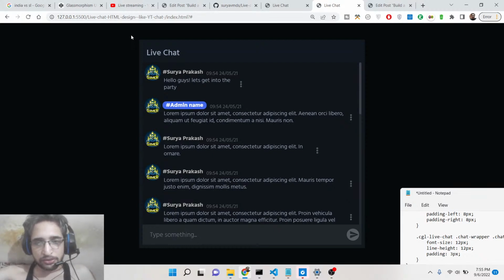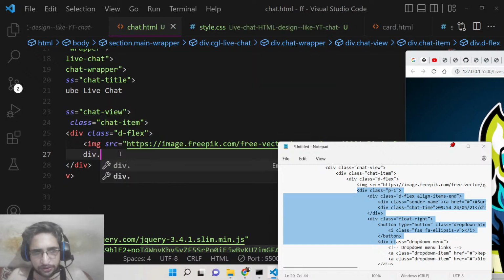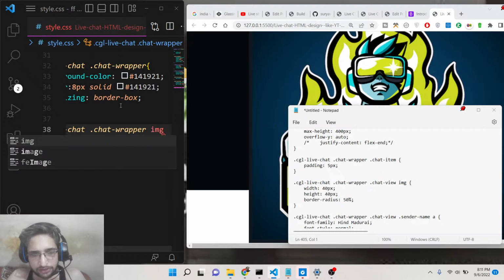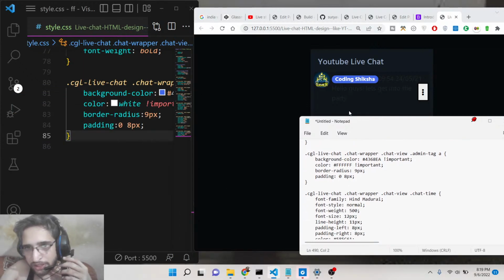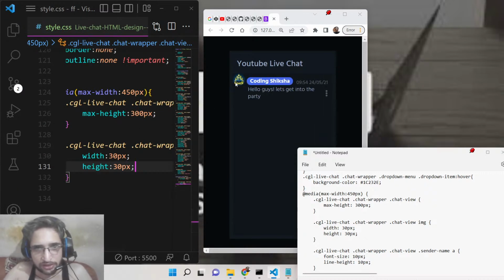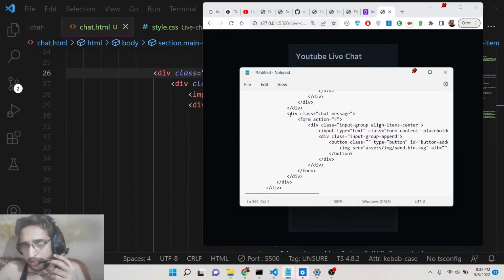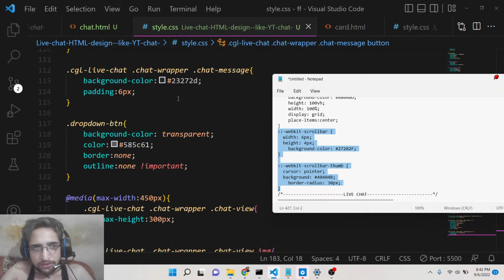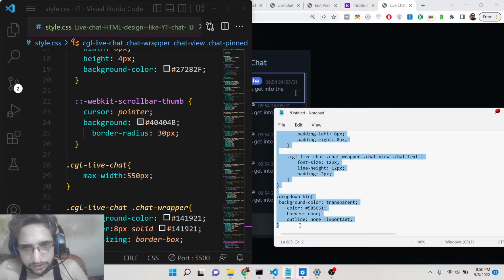Build a Youtube Live Chat UI Clone With Pinned Super Chat Message Using Bootstrap 5 in CSS3 Flexbox